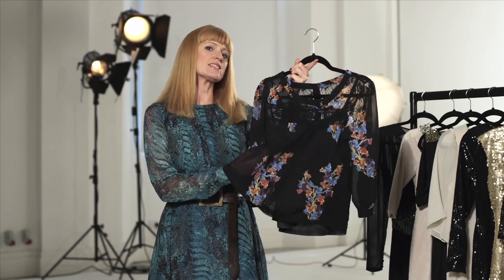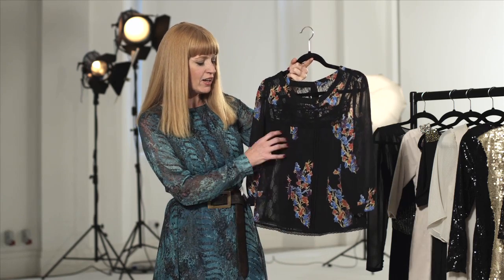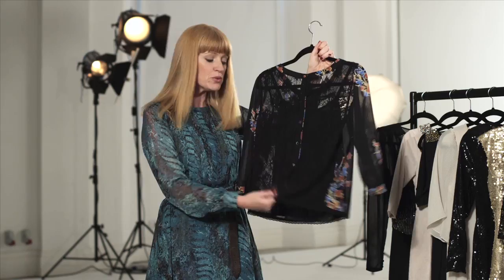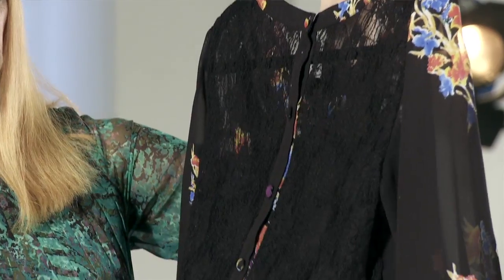Floral patterned mesh blouse video review (PCQ2S)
Watch the video review of this floral patterned blouse with mesh and lace.
Kirsty Drury shares her expert stylist opinion on shopping for this top.